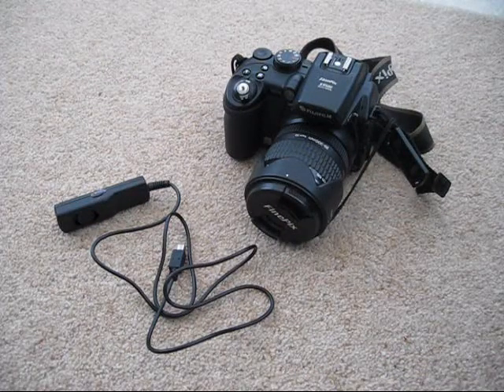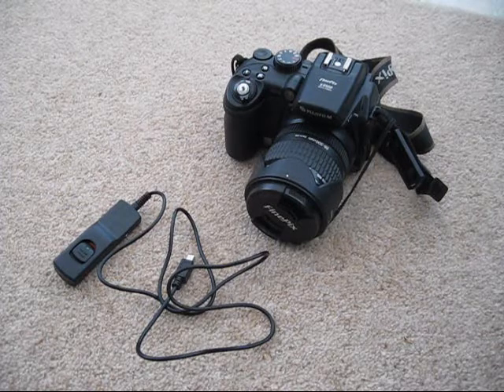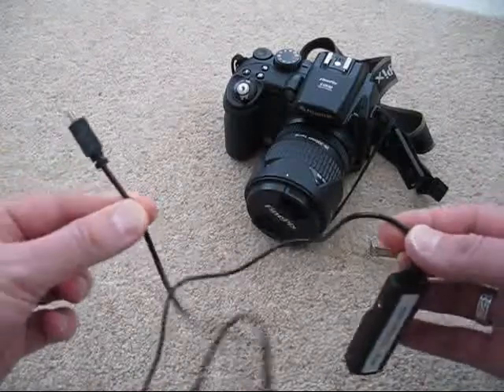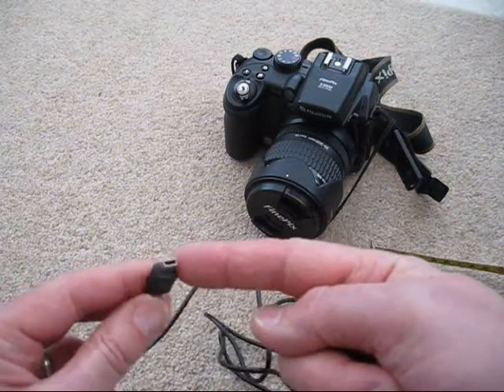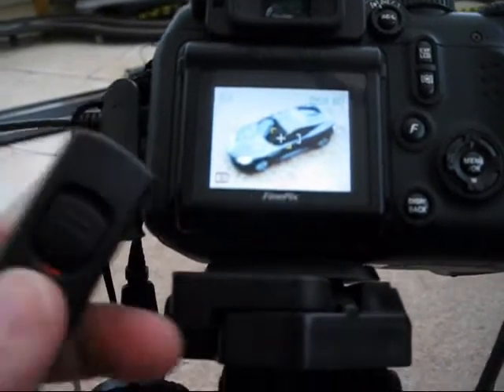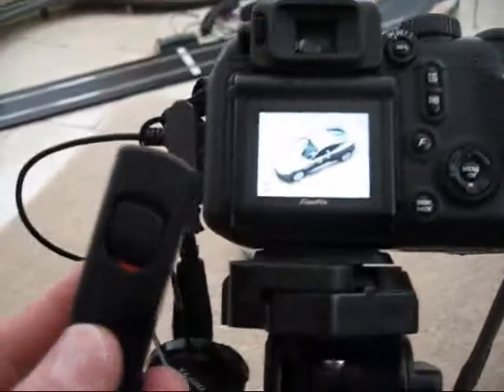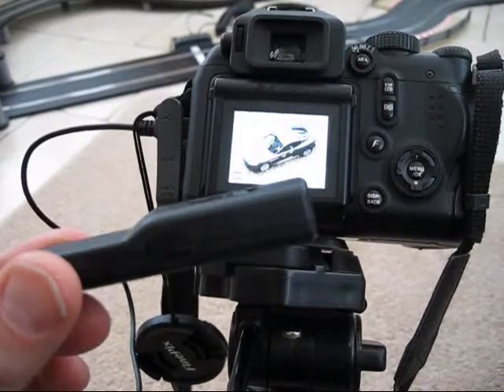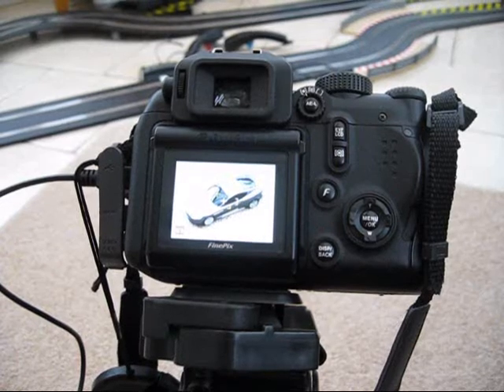Wired Remote Shutter Release Cable Review For Fujifilm FinePix Digital Cameras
Remote Shutter Release Cable for Fuji X100T, X-M1, X-A1, XQ1, X-E2, X-T1, X-T10 and FinePix S1 cameras etc. RR-90 compatible This is not the exact same model as shown in the video, so please ensure it is compatible with your camera.